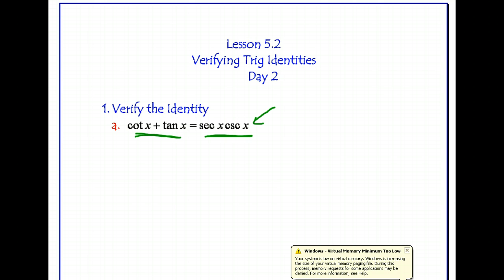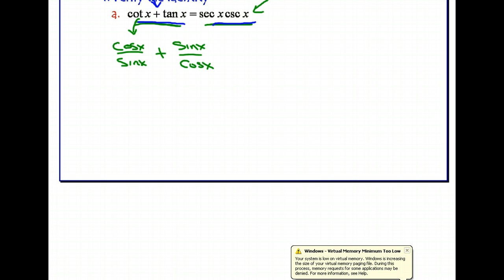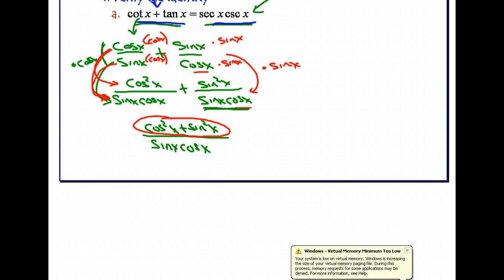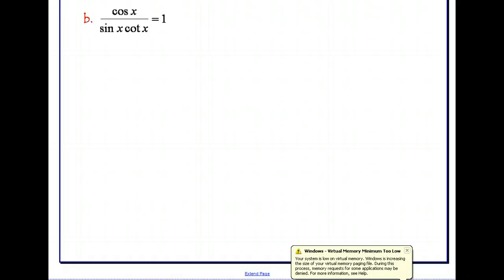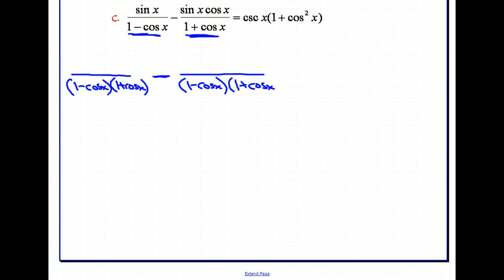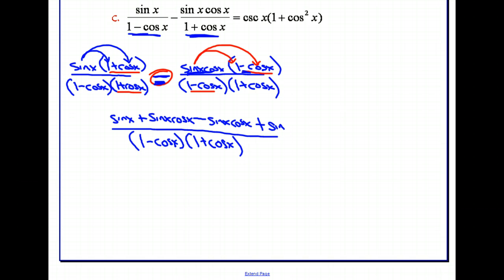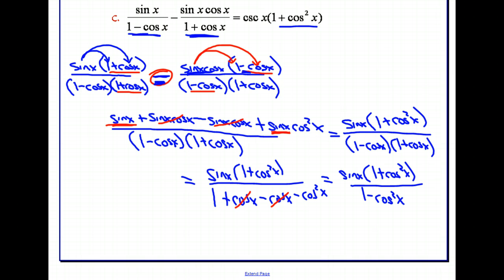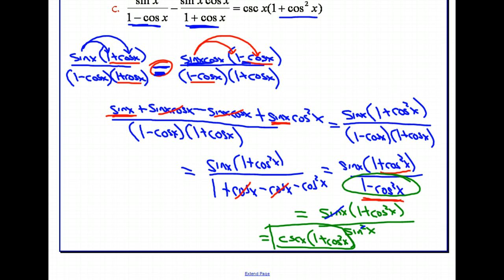Lesson 5.2 day2